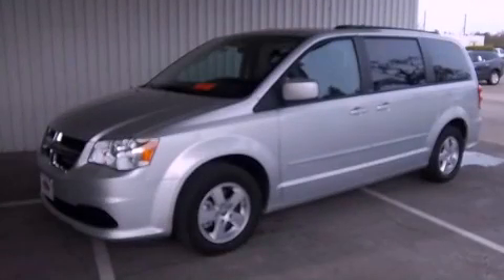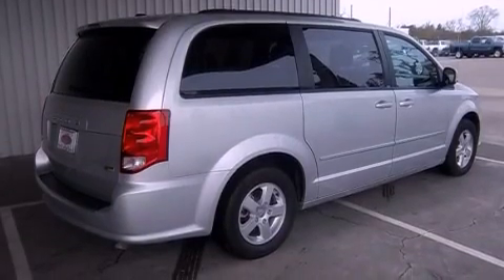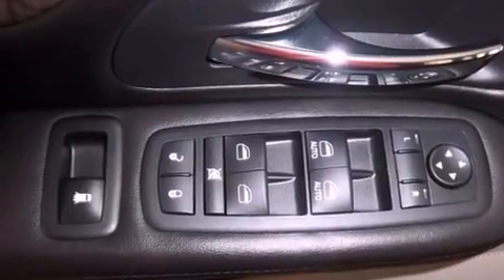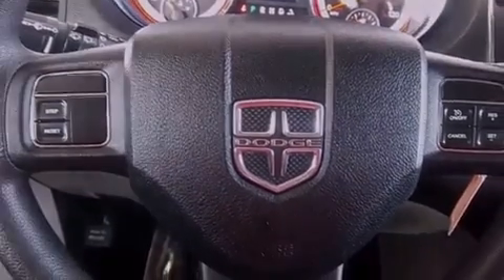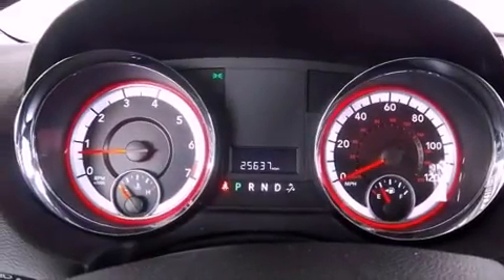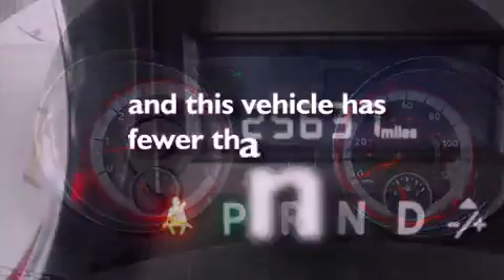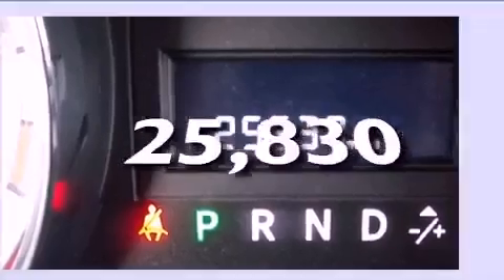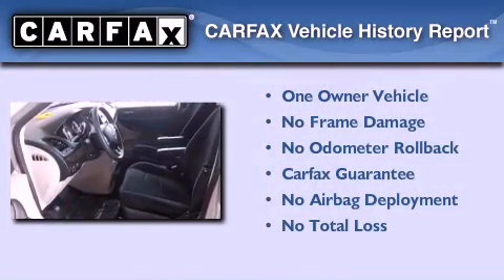2011 Dodge Grand Caravan Healdsburg CA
Year : 2011
 Make : Dodge
 Model : Grand Caravan
 Engine : gas v6 3.6l/220
 Trans . : automatic
 Exterior : silver
 Miles : 25,830
 Interior : silver

 2011 Dodge Grand Caravan Healdsburg CA